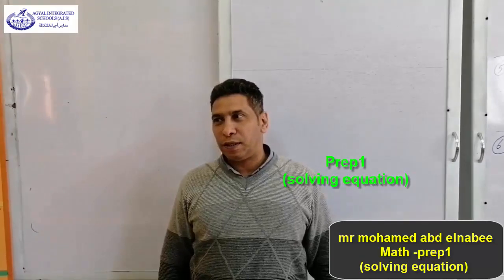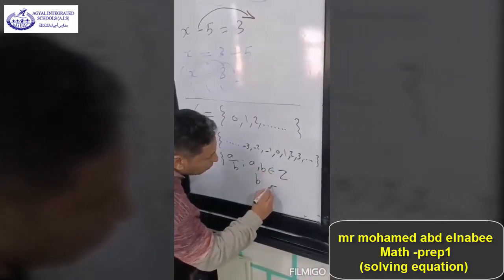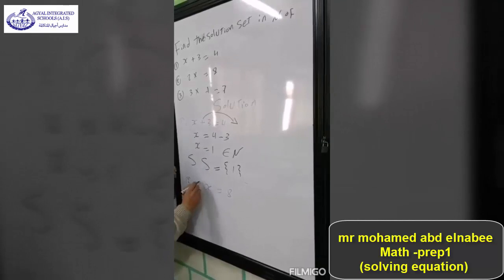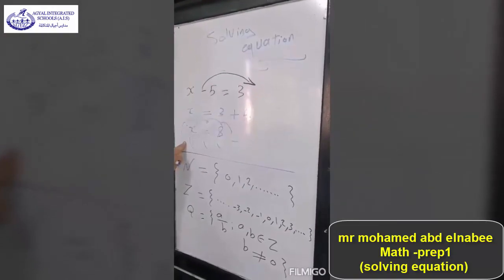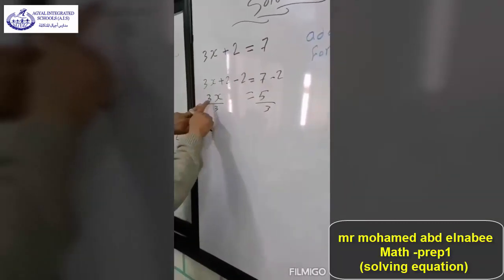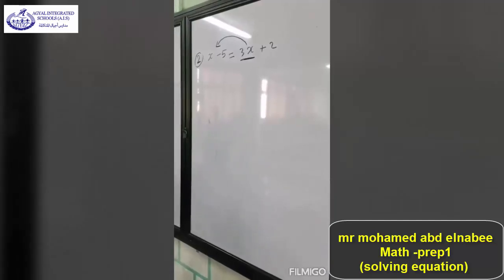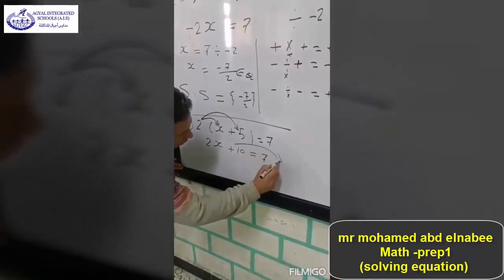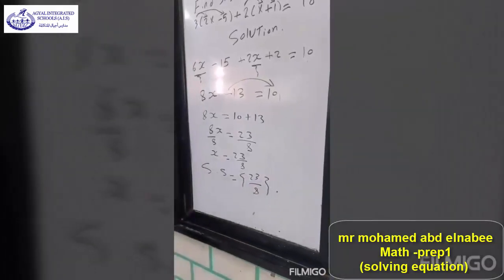mr mohamed abd elnabee - Math - Prep 1(solving equation)- Agyal Integrated Languages schools